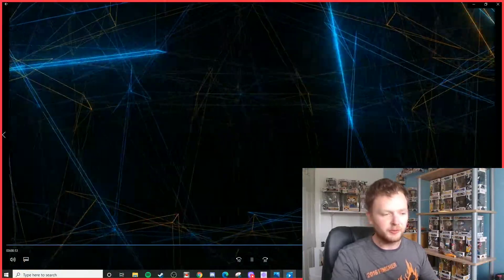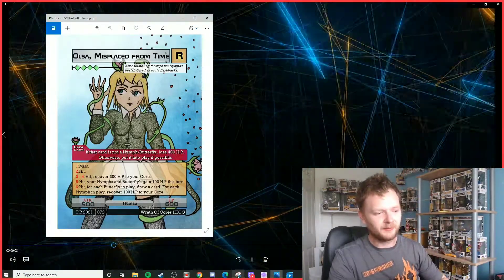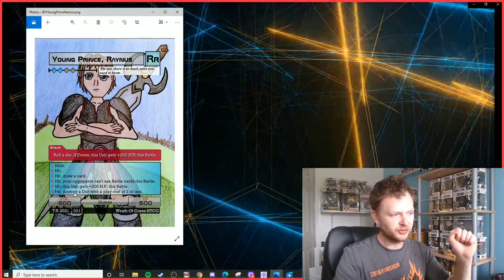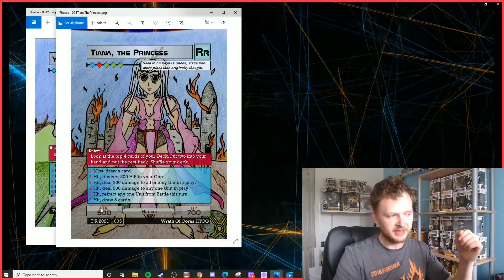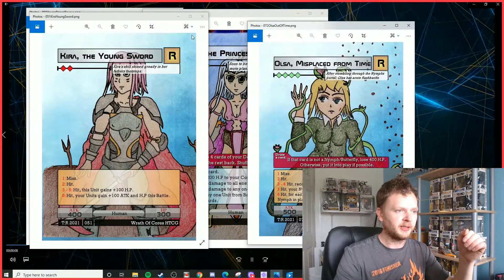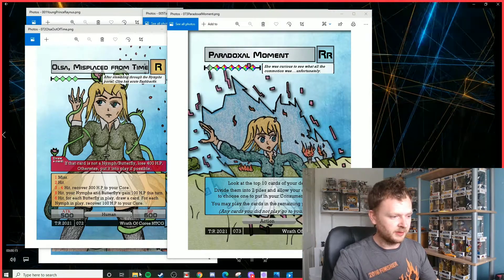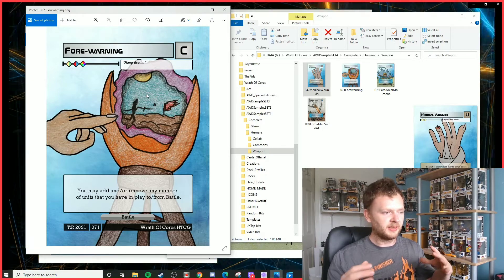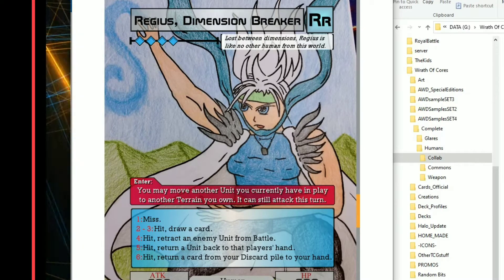Human Units for SET 4 | Homemade TCG | Wrath of Cores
Hey people!! So, we're getting closer to set 4 for Wrath of Cores now!! In this video we will be revealing the Human units, so be sure to let me know what you think :)